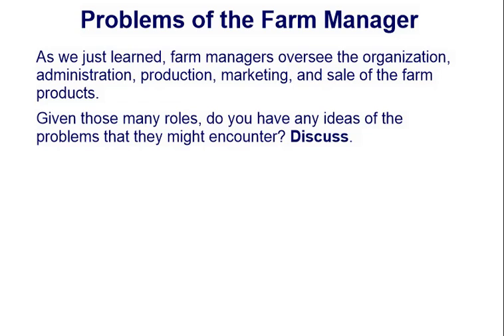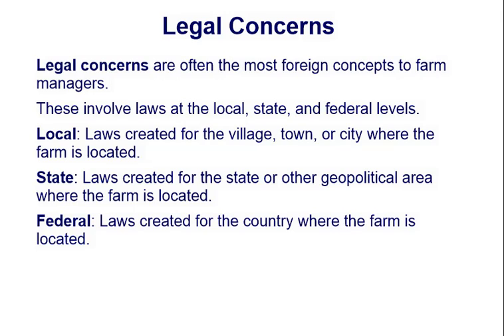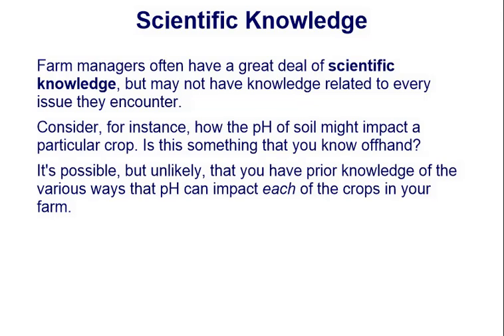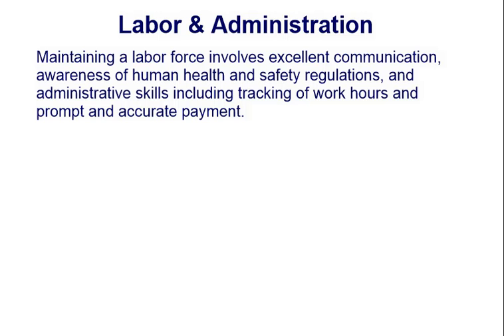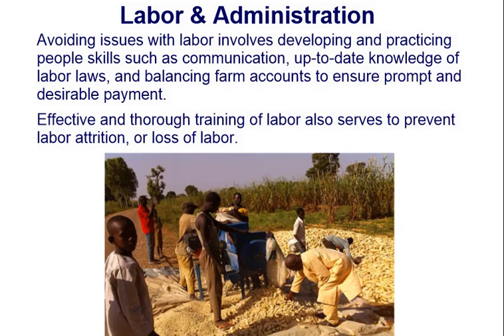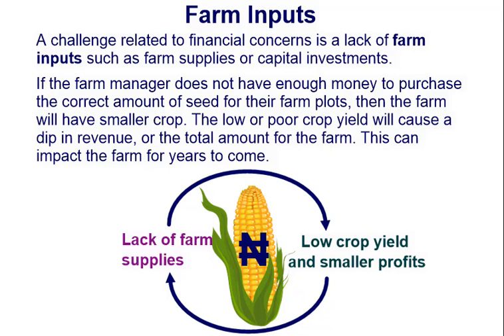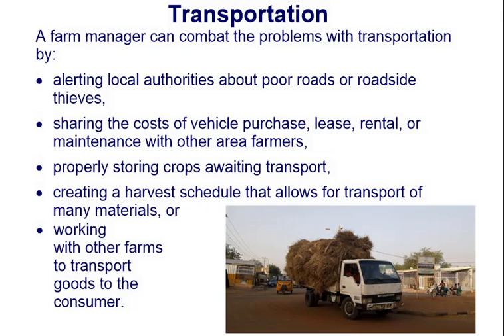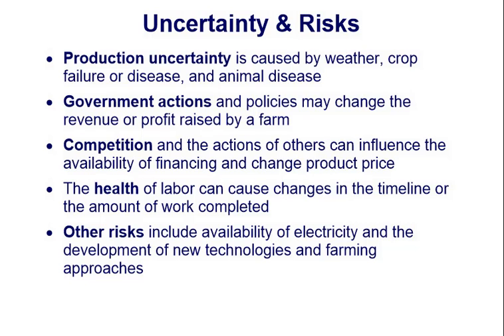Problems Faced Manager